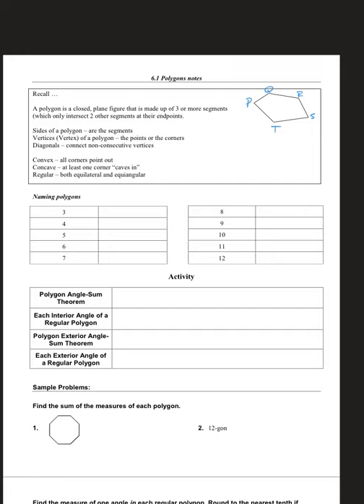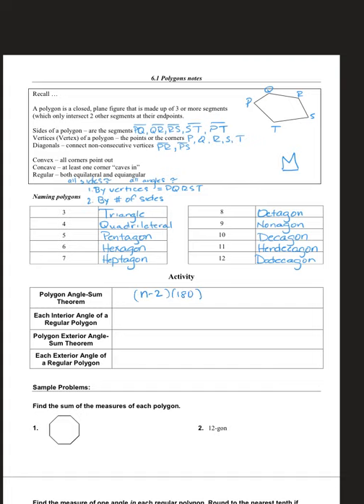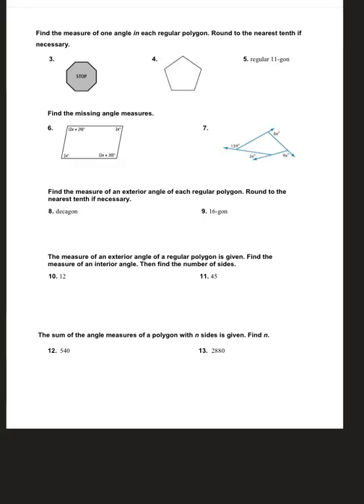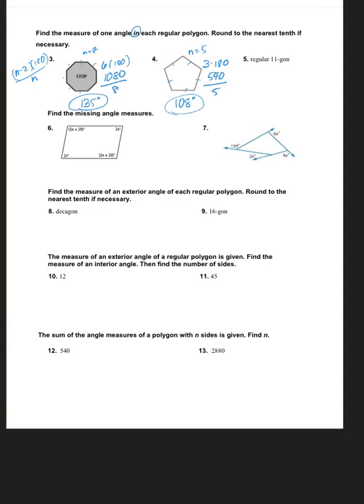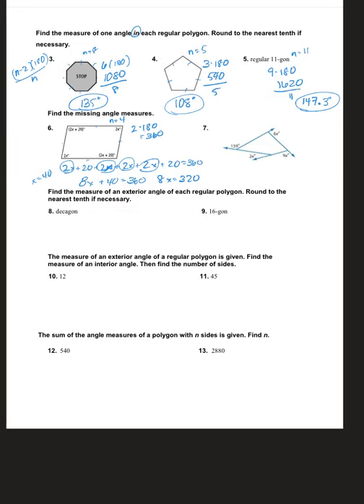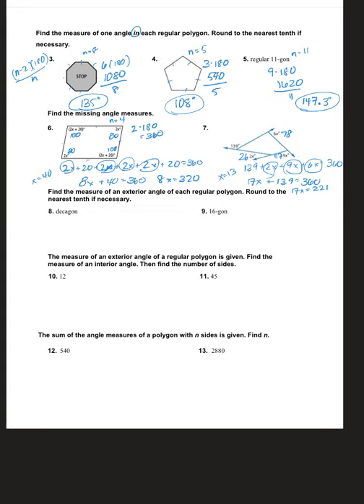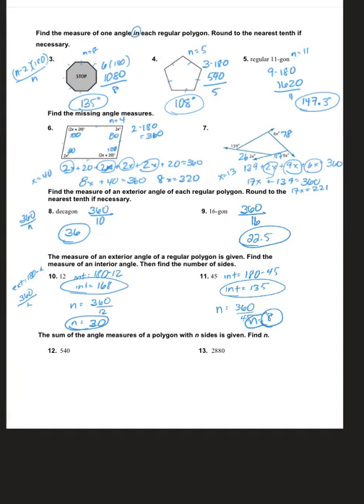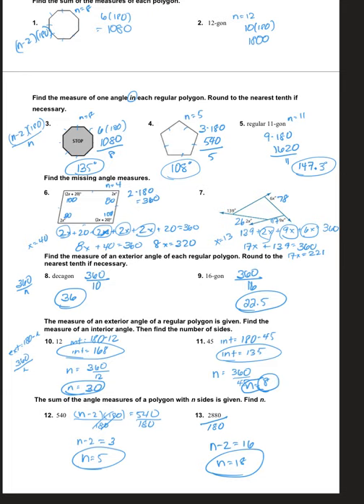6.1 Polygons and their angles notes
This lesson discusses interior and exterior angle sums.